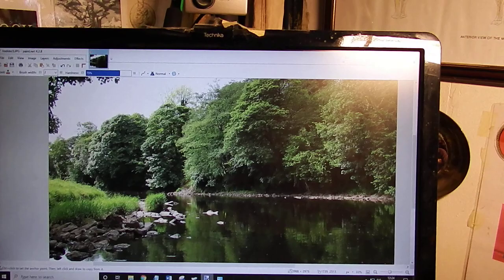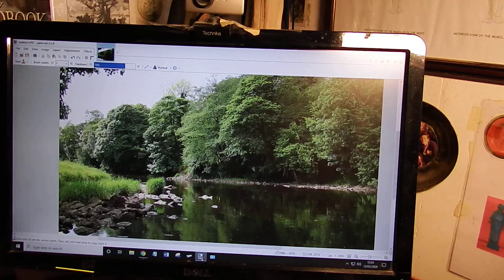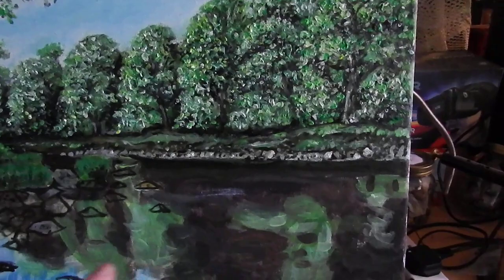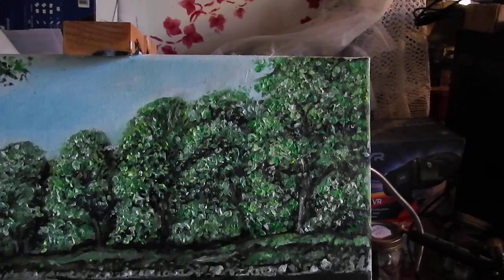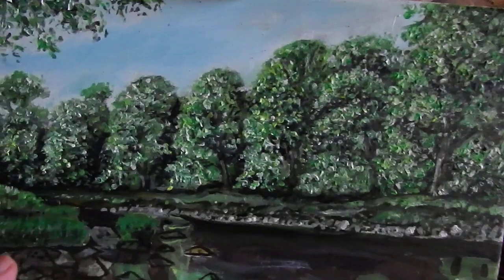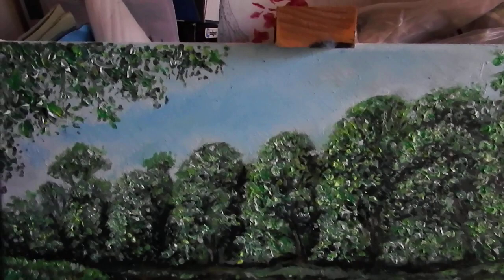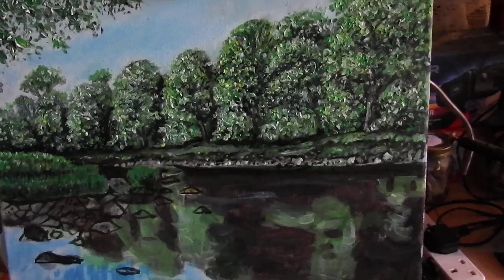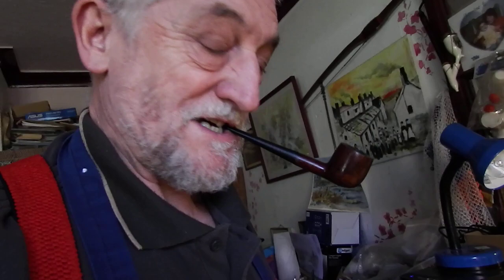Landscape painting and the French Algerian briar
Main thing - don't get paint on the pipe ...